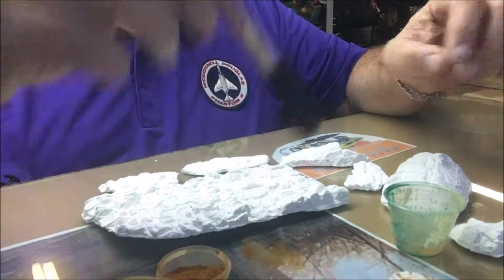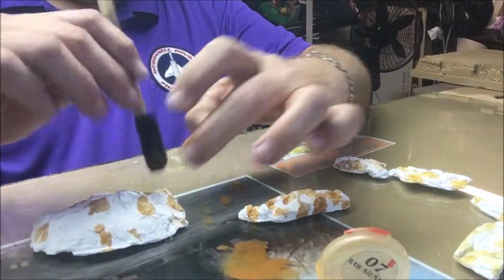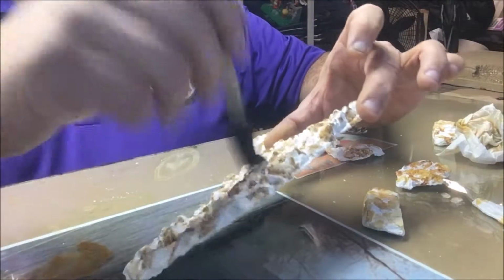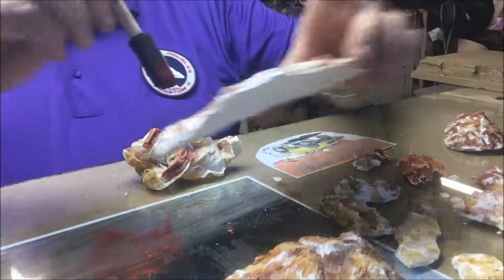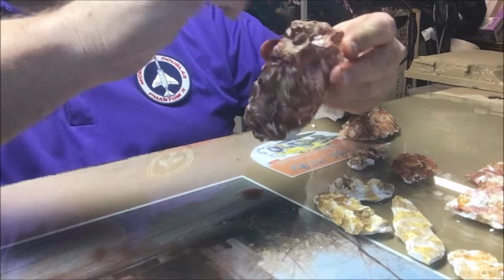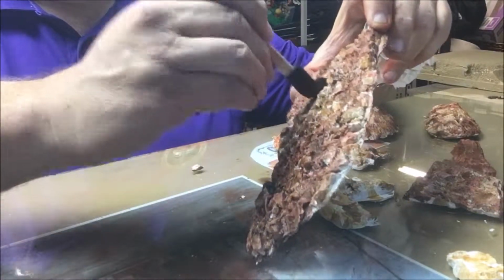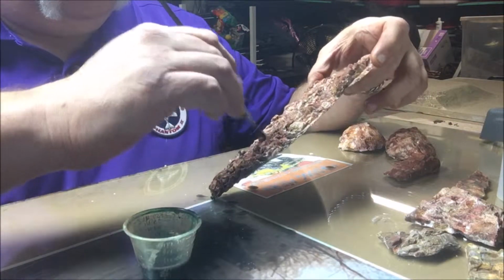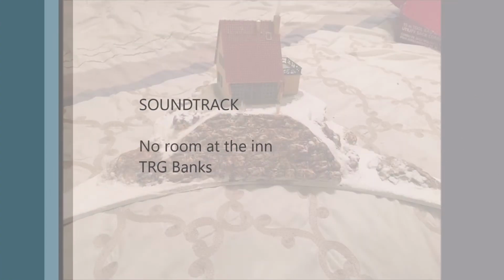Painting plaster rocks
My method of using pigments to color rocks for diorama/wargaming/railroad scenery.